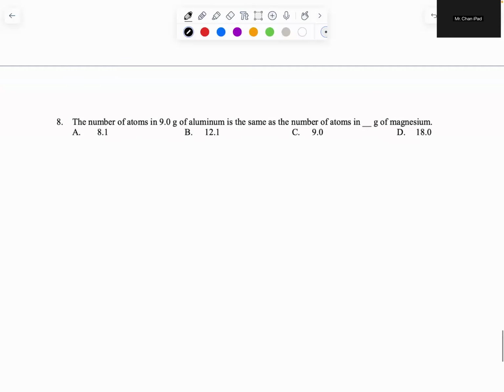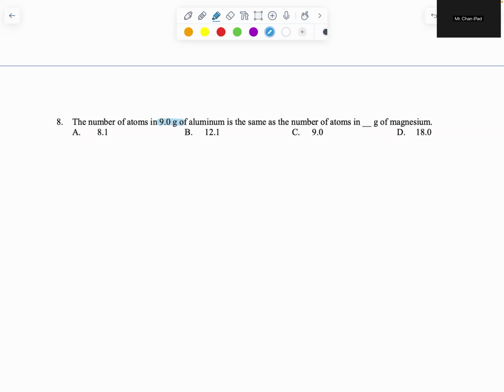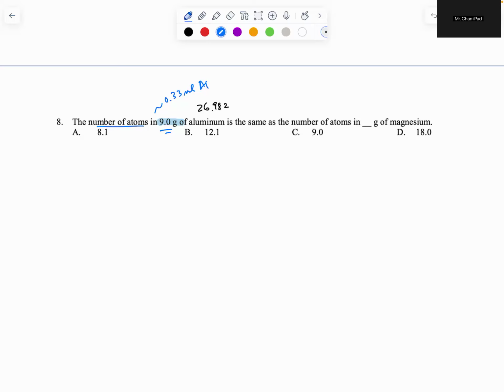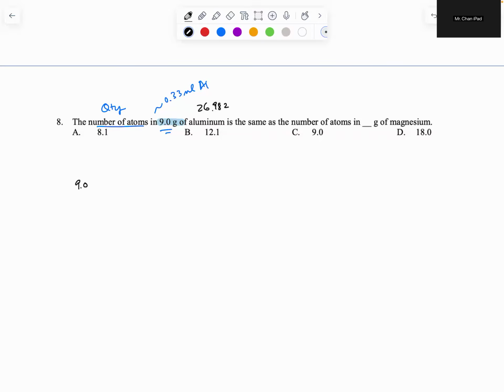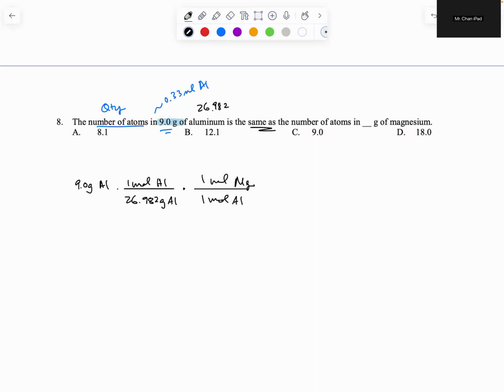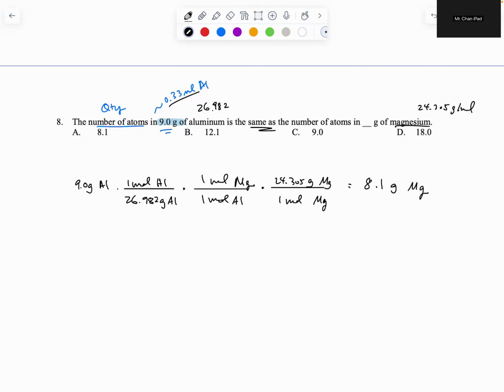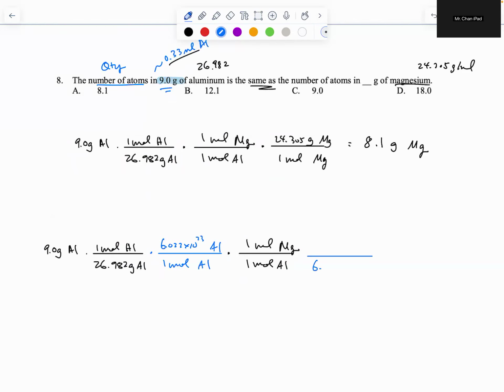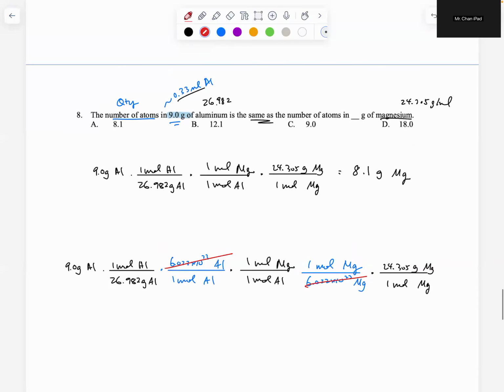[Chem] Mole Calculations Pt. 9: Finding the mass of an element from the mass of another element